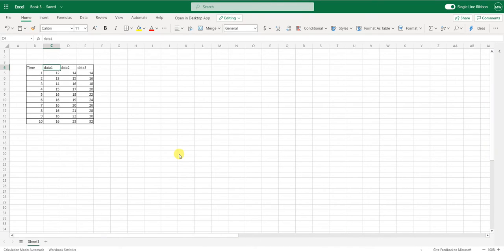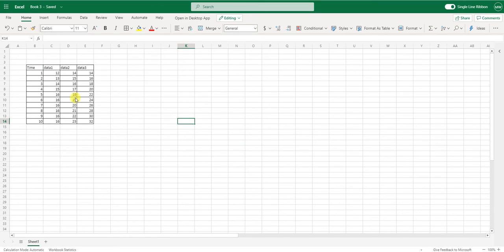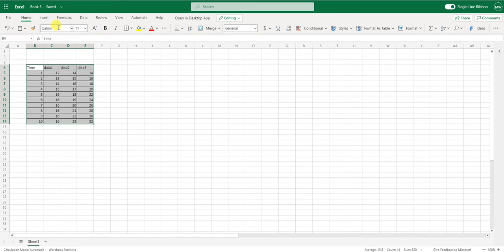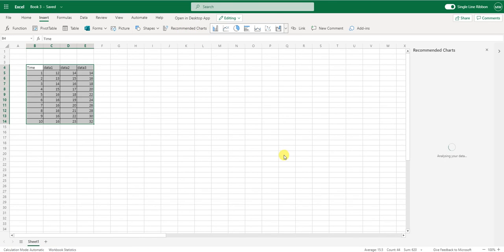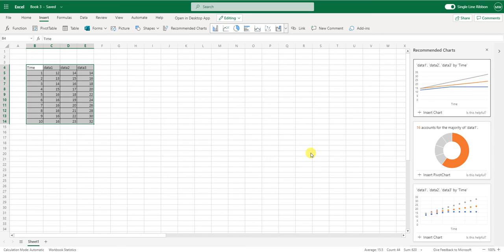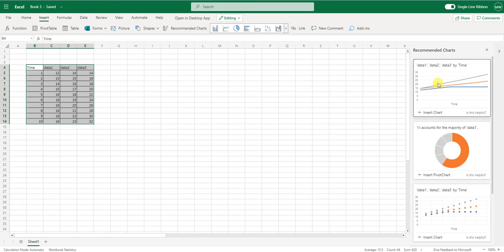Excel graphs 3 data sets